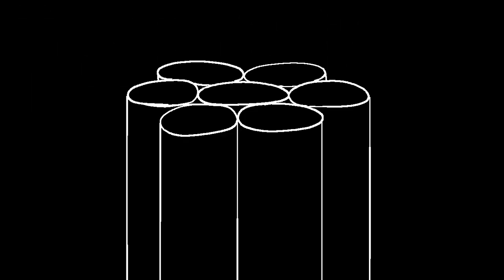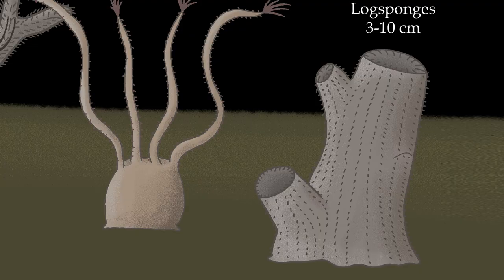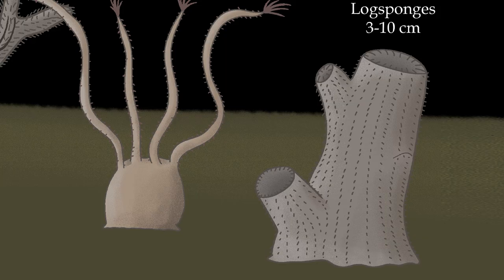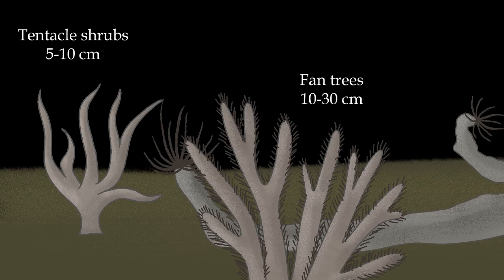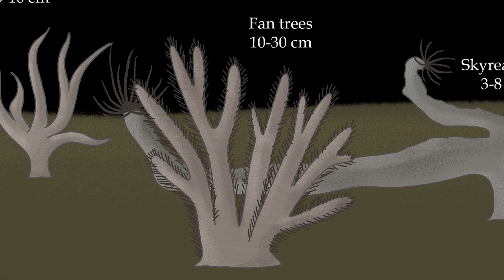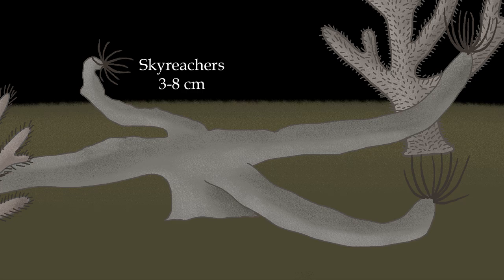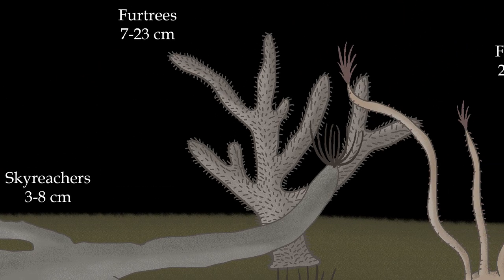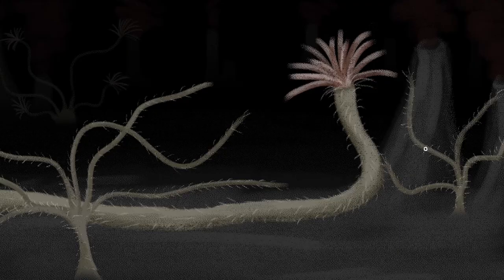Life of Reccembra - Coralliformes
Life of Reccembra is a speculative biology/speculative evolution project following the entire biological history of an Earth-like planet far away in the Andromeda galaxy.
In this video, we'll explain all about the Coralliformes, the second multicellular organisms to evolve in the oceans of Reccembra!

Check out the music of this video at @LucidTreeMusic or in the channel description!